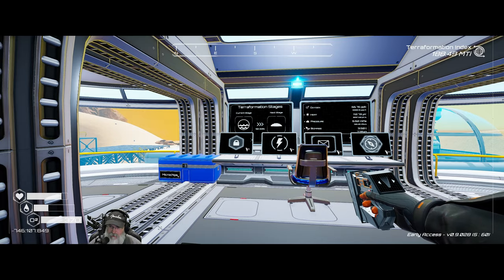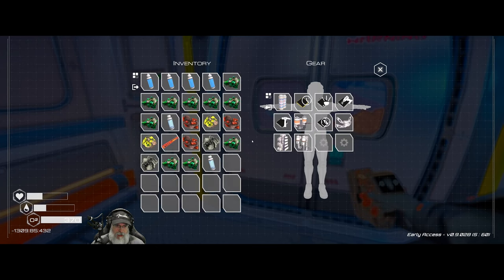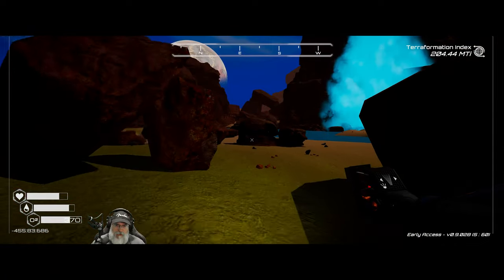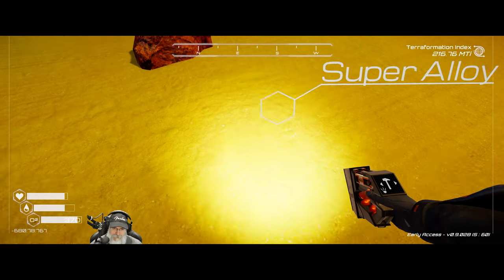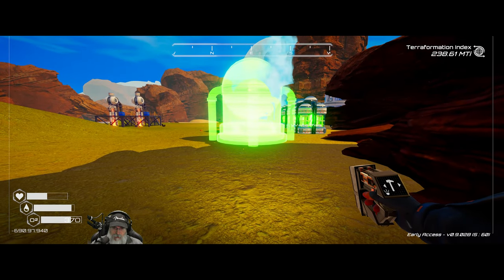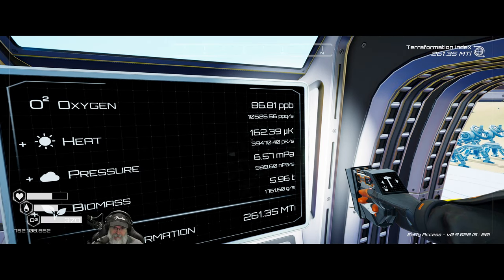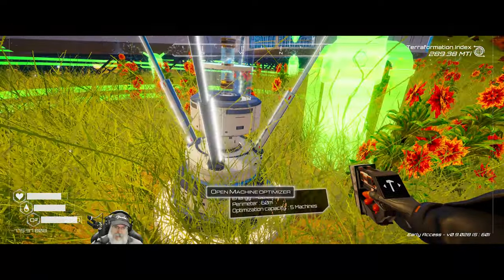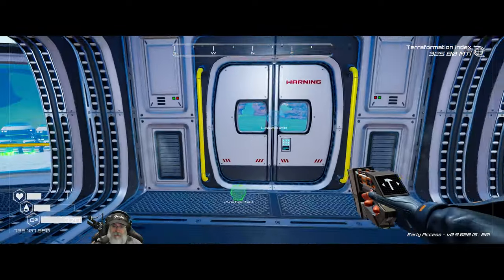Planet Crafter 2024 Intense Difficulty | E16 Our Waterfall Has Arrived!